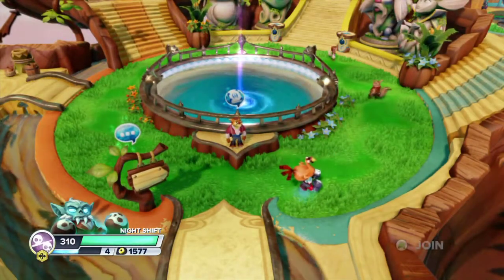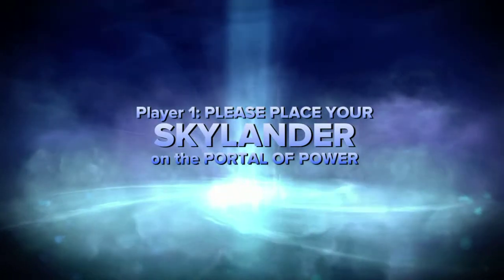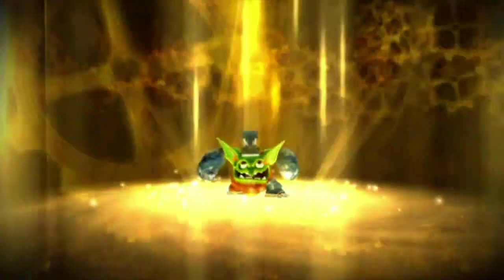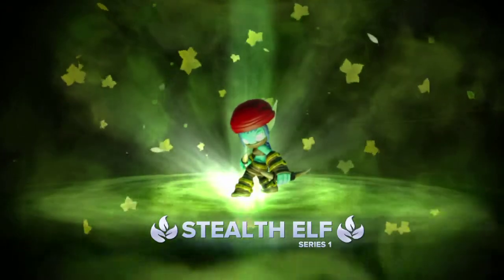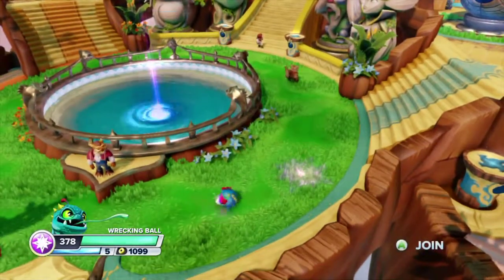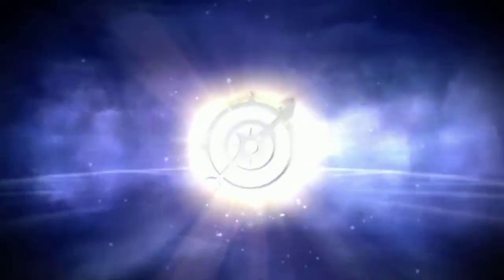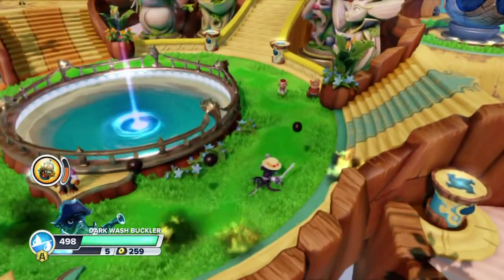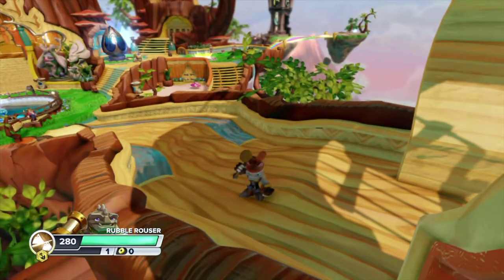Skylanders entire collection including Rubble Rouser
Just wanted to show off my entire collection of skylanders, including extra levels and magic items.  Hope you enjoy and share, and of course if you have questions please ask!!!    ESRB DescriptorCartoon Violence